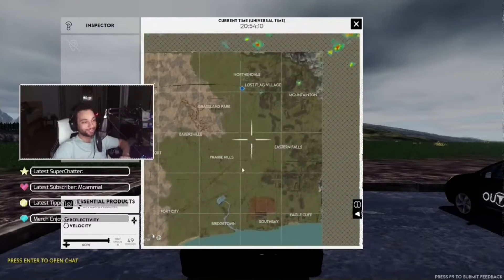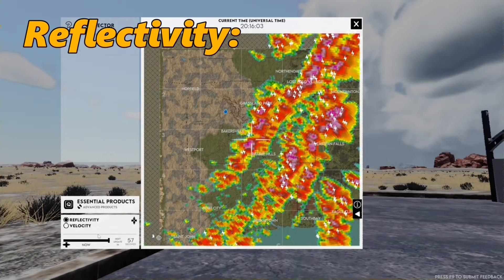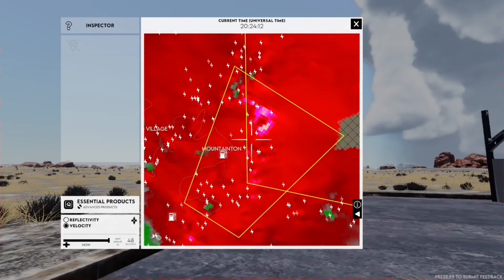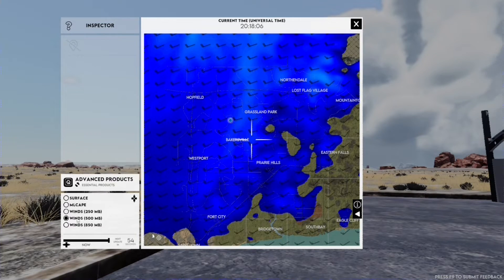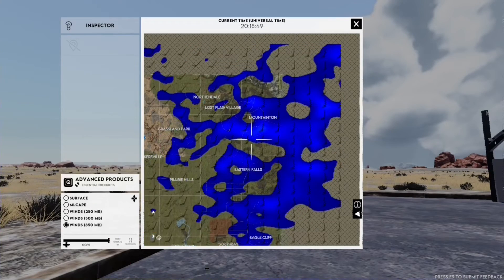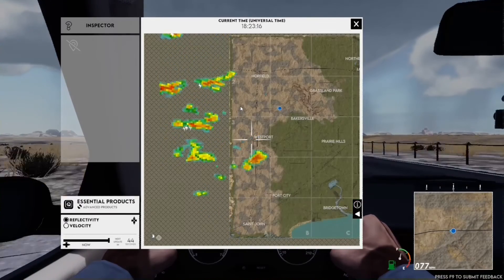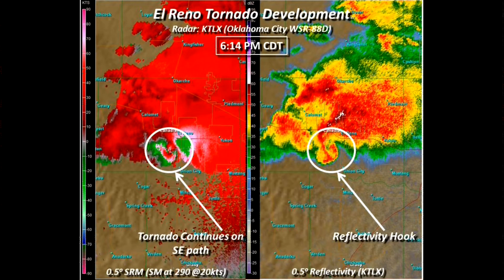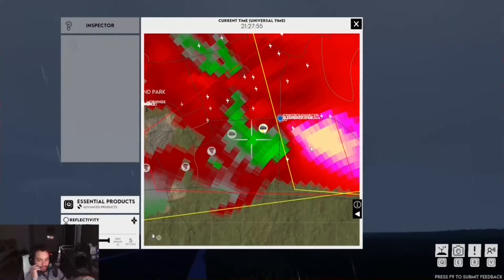OUTBRK Ultimate Guide Part 3: Weather Radar Mastery for Perfect Tornado Intercepts! 🌪️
Dive into the ultimate radar breakdown for OUTBRK, the most realistic tornado simulation game! 🌪️ In this detailed tutorial, we'll cover everything you need to know about interpreting weather radar to ensure accurate tornado intercepts every time. Perfect for both new storm chasers and seasoned gamers, this guide will enhance your storm-chasing skills with practical and easy-to-understand tips.

Chapters:
0:00 - Intro
0:37 - Basics of Radar, Reflectivity, and Velocity
1:32 - Advanced Radar Interpretation: MLCAPE, Surface/Atmosphere Winds, and Low-Level Jet
2:23 - Predicting Tornado Formation with Windshear and Vorticity/Velocity
3:09 - Gameplay Tips and Applications
3:43 - Historical Tornado Examples: Velocity and Reflectivity Side by Side
4:34 - Last Tips and Goodbyes
5:15 - Outro

Learn How To:

Track weather systems accurately
Understand and use MLCAPE and wind data
Predict tornado formation with windshear insights
Apply these techniques in-game for the best results